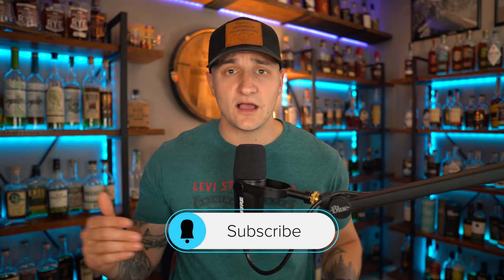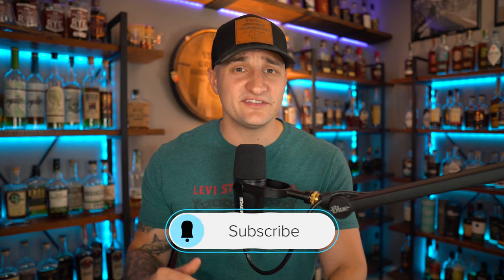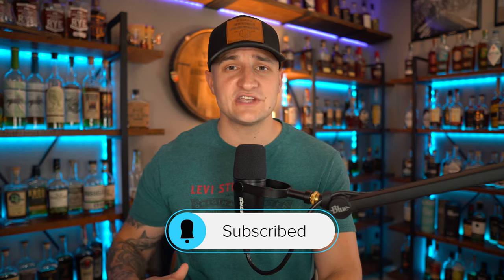Top 6 Bourbons Collecting Dust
In this video we go over my Top 6 Bourbons Collecting Dust